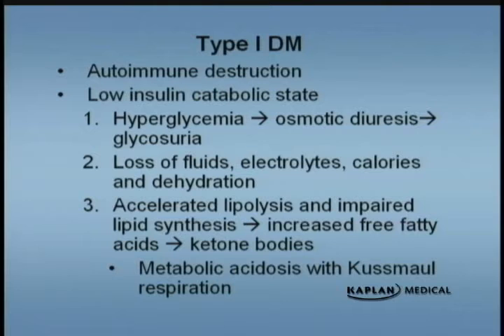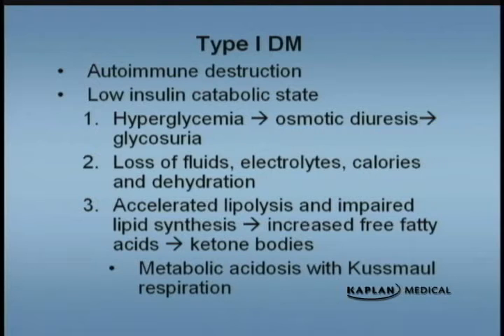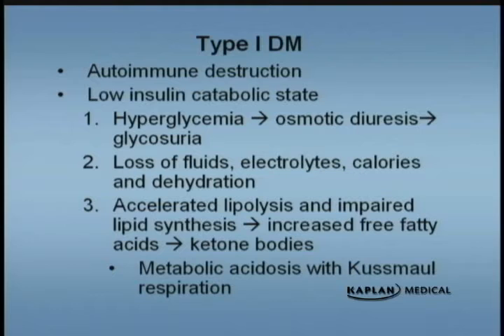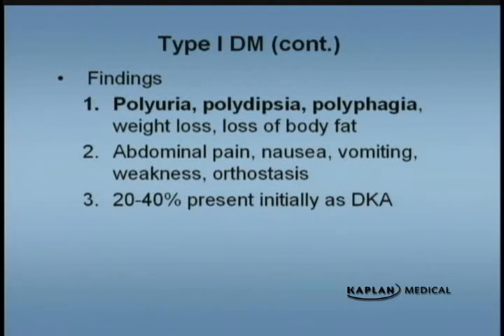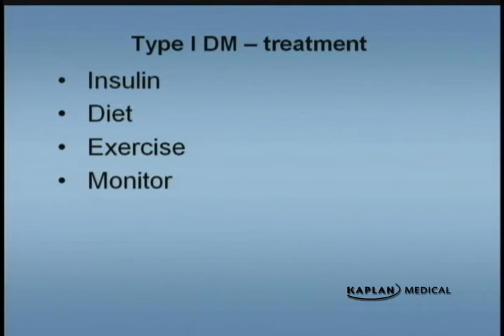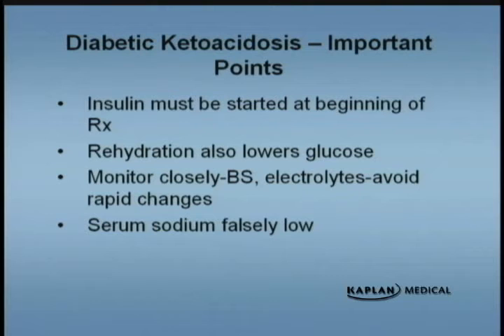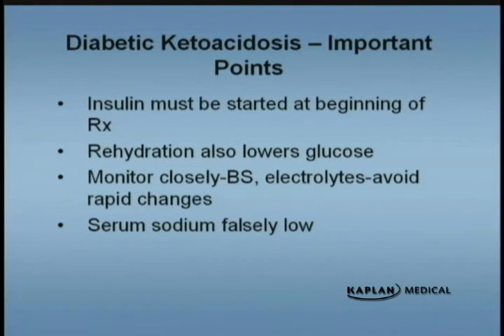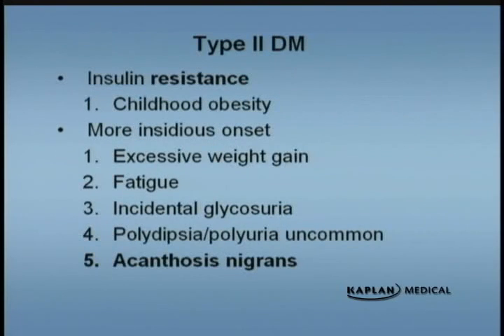76 Diabetes Mellitus